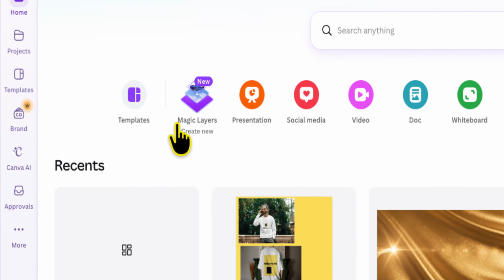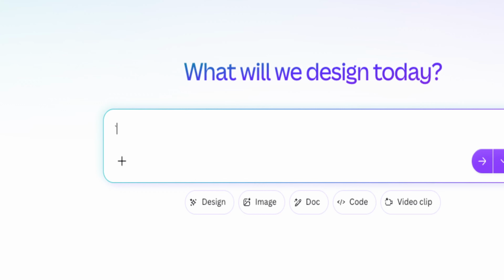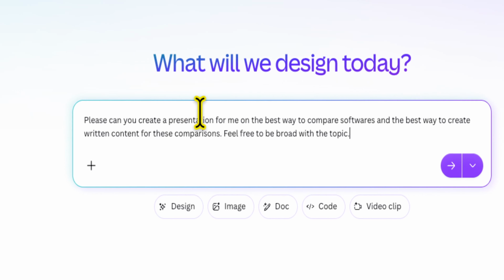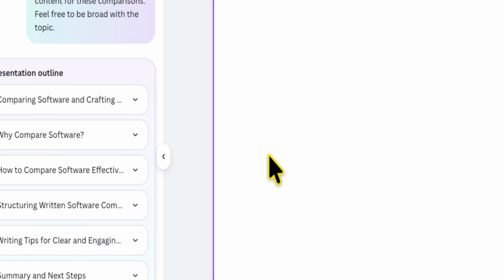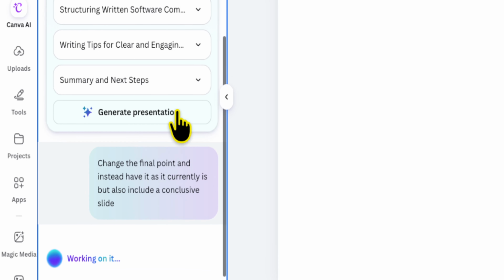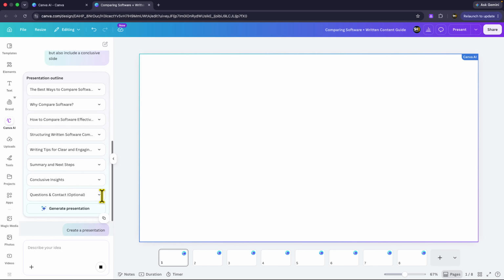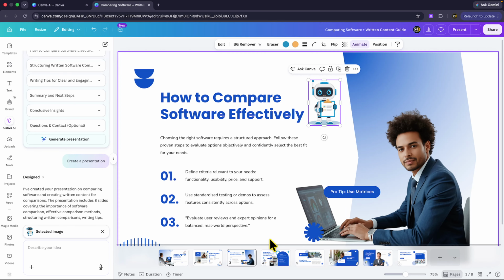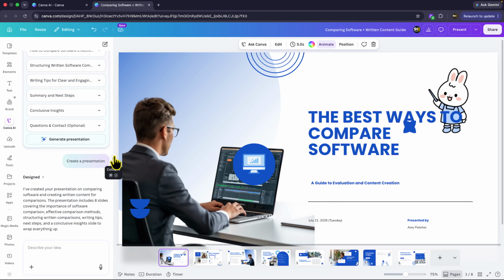How to Create AI-Generated Presentations with Canva (2026) | Step-by-Step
Learn how to create AI-generated presentations with Canva using its built-in AI tools to build polished, professional slide decks in minutes.

This tutorial walks you through the entire process, from entering your topic prompt to customizing the AI-generated layout, fonts, and visuals.

You'll see exactly how Canva's AI presentation feature works in 2026, including the most current interface and settings so nothing looks outdated.

Whether you're building a pitch deck, a business presentation, or a class project, this method saves hours of manual design work.

The approach shown here is straightforward, repeatable, and requires no design experience.

Watch the full walkthrough and try it yourself today.